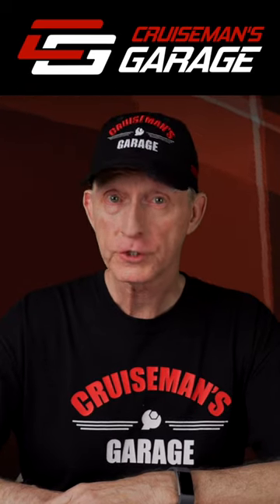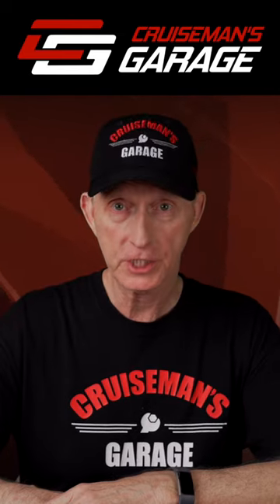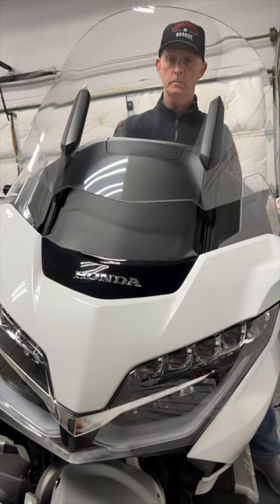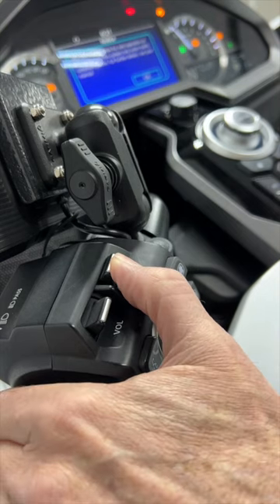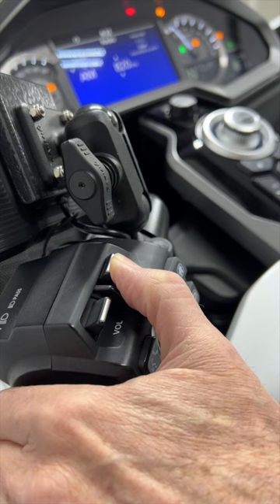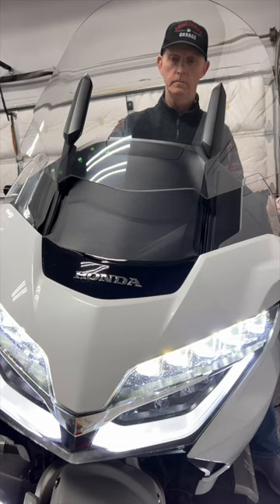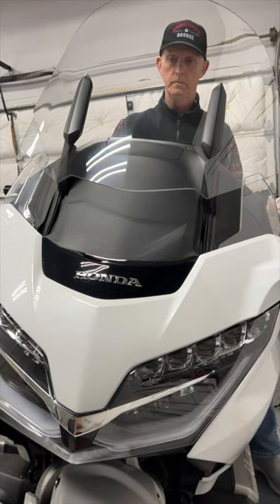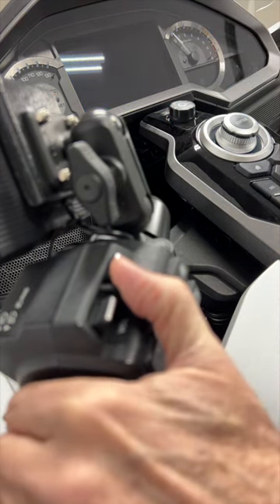Keep Your Goldwing Windshield In The UP Position